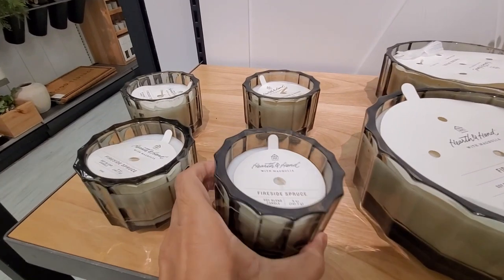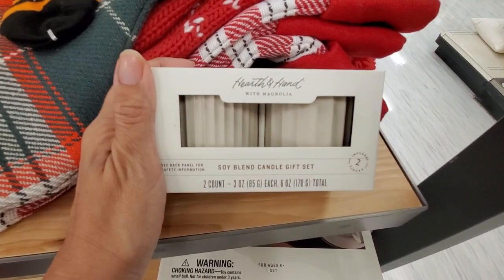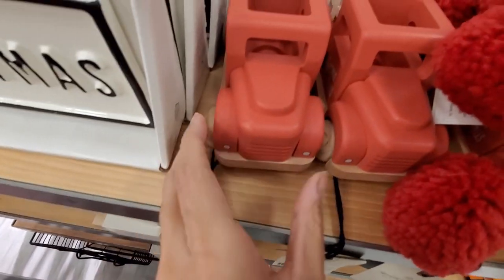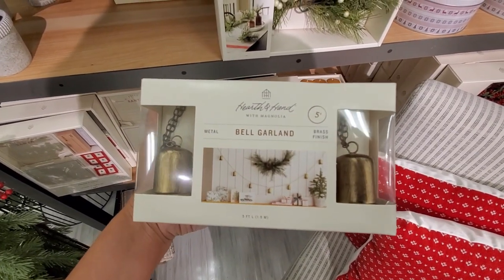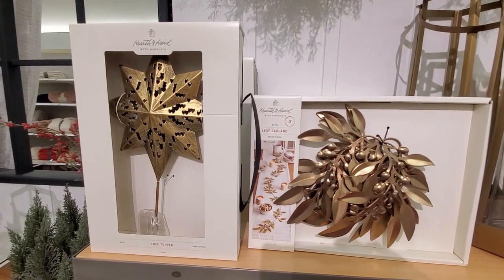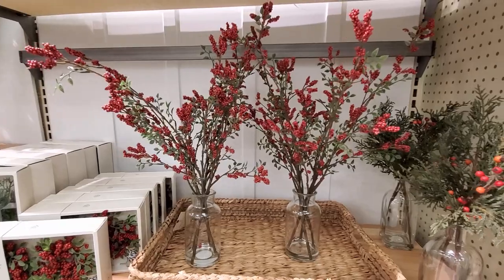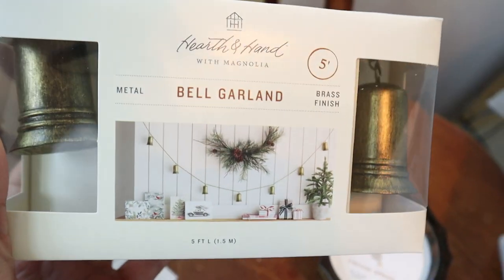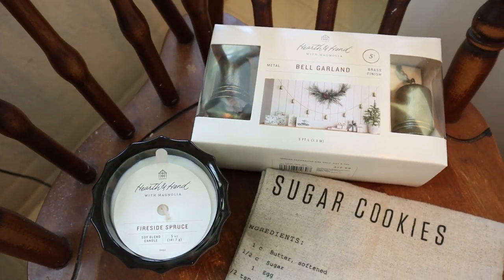*NEW* Hearth And Hand Christmas Collection 2022 | Target Hearth And Hand Christmas Shop With Me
Come with me to Target to see the new Christmas collection by Hearth And Hand for 2022.

2-Wick Snowflake Embossed Ceramic Fireside Spruce Seasonal Jar Candle Light Green 11oz
2-Wick Snowflake Embossed Ceramic Balsam & Berry Seasonal Jar Candle Red 11oz
4-Wick Fluted Ceramic Fireside Spruce Seasonal Jar Candle Light Green 24oz
26" Banded Stripe Metal Christmas Tree Collar
Letters To Santa Painted Metal Mailbox Copper Finish
Brass & Glass Framed Holiday Word Christmas Tree Ornament Set 6pc Clear/Black

ABOUT ME

Hi! I’m Mily, I'm from Peru and I've been living in the US for the past six years. I love to shop and share home decor, thrifted finds and more!